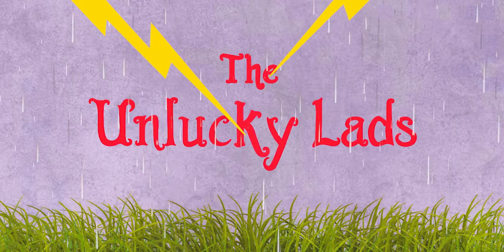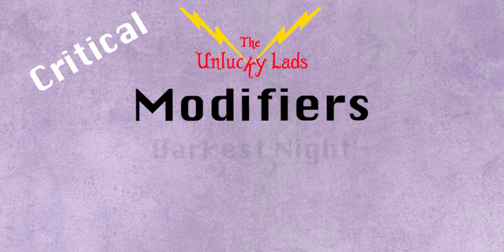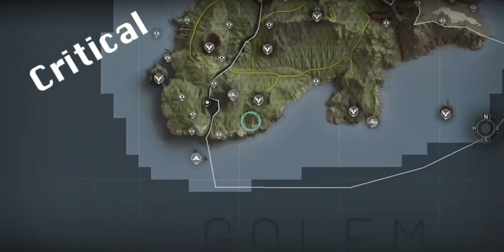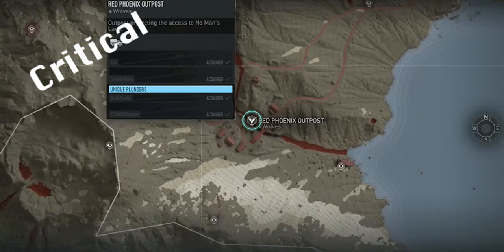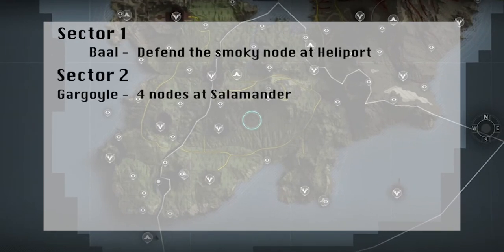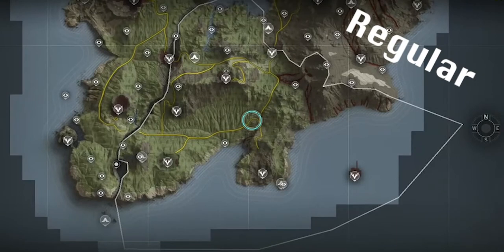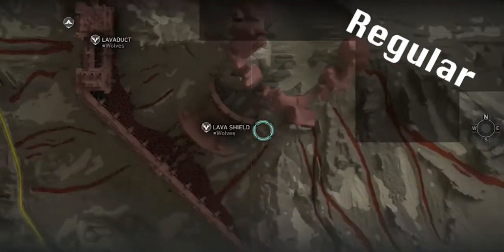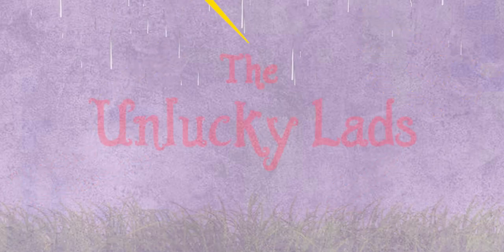Early Raid Intel Skips - Critical & Regular - 12th to 18th October - Project Titan Week 99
An early released video showing the raid intel skips for critical and regular as well as the critical modifiers, for the upcoming raid running from 12th to 18th October (Project Titan Week 99) on Tom Clancy's Ghost Recon Breakpoint.

CRITICAL MODIFIERS
Darkest Night, Realistic Reload and Limited Health Regen.

CRITICAL INTEL
Sector 1
Baal  -  Defend the smoky node at Heliport

Sector 2
Gargoyle  -  4 nodes at Salamander

Quantum (Super Computer)  -  2 intels at Forgotten Sanctuary + interrogate knee pad guy at Missile Site Ruins + input the password into basement node at Missile Site Ruins

Sector 3
Cerberus  -  2 intels at Scandium Mine + defend node at Red Phoenix + destroy 3 panels at No Man’s Land

REGULAR INTEL  -  (Last Weeks Critical Intel)  -  No Modifiers
Sector 1
Baal  -  Destroy 4 panels at Ancient Harbour

Sector 2
Gargoyle  -  Free (No intel required)

Quantum (Super Computer)  -  Defend node at Camp Phoenix

Sector 3
Cerberus  -  4 nodes at Lava Duct (Use a truck to jump over the gate on the West or parachute in from the cliffs on the East)